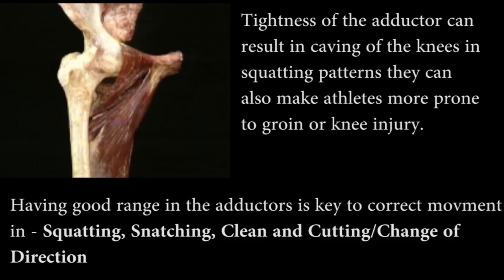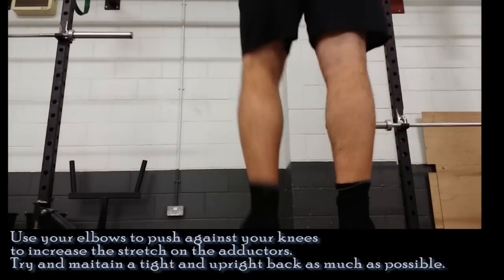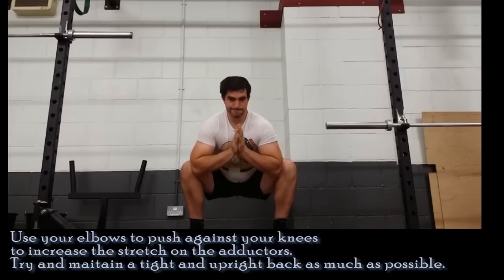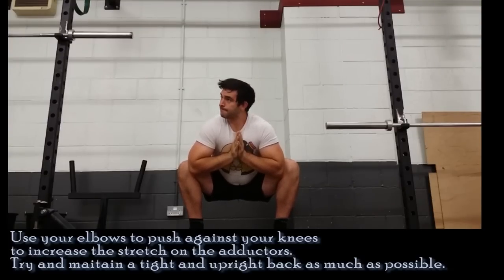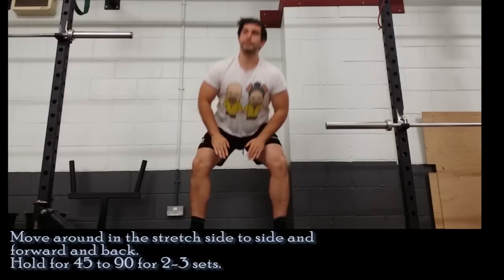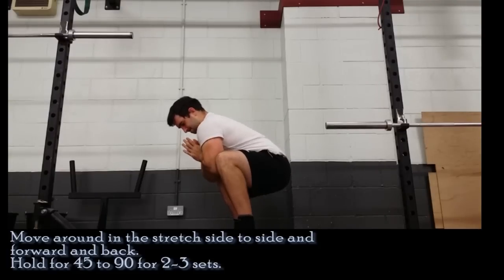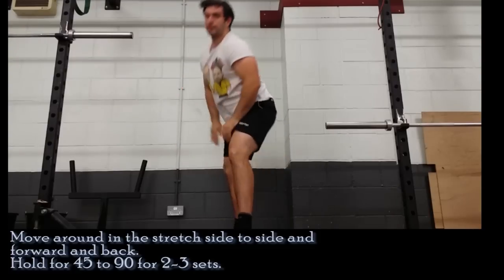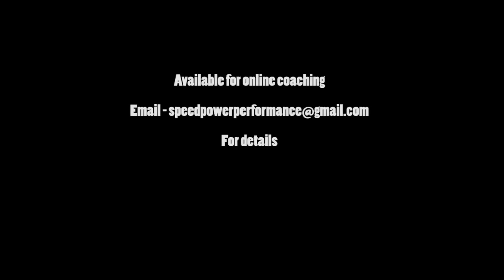Liquid Lifting - The Free Squat Stretch (Adductors)